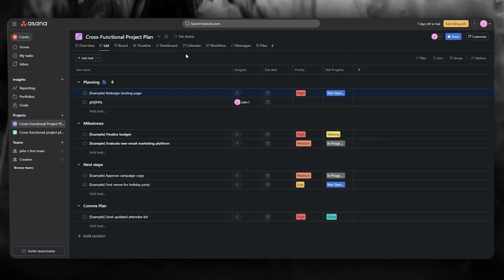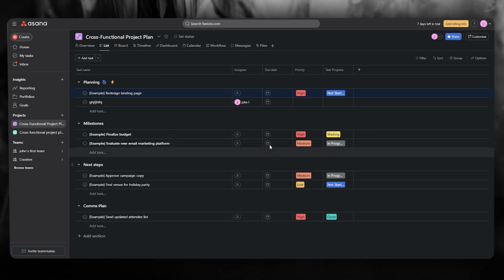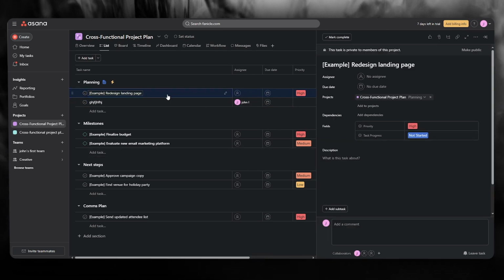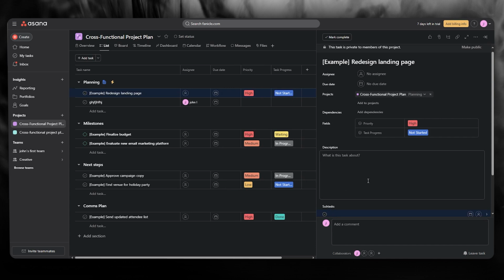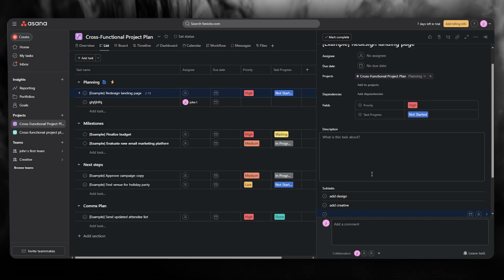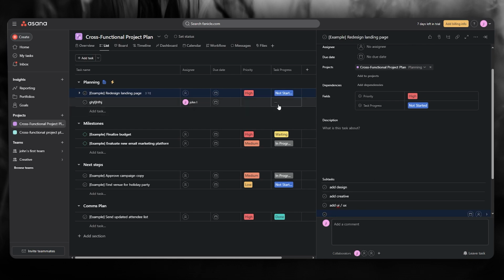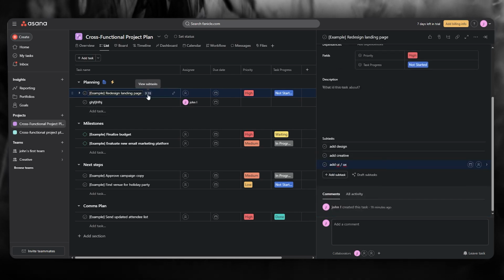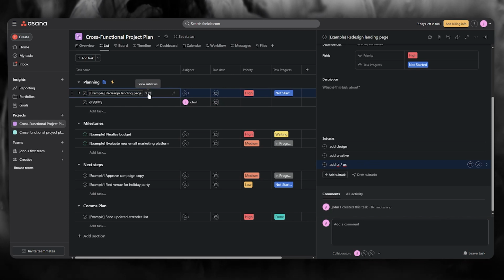How To Create Subtask In Asana 2025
In this video I will show you how to create subtask in asana 2025